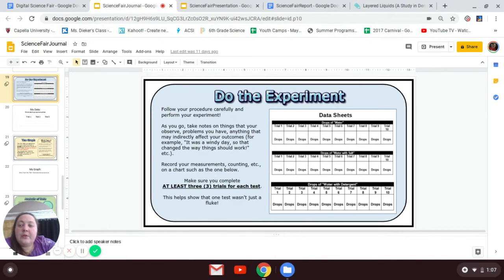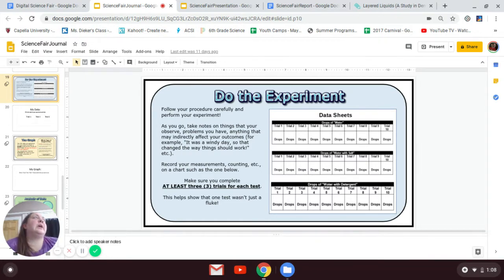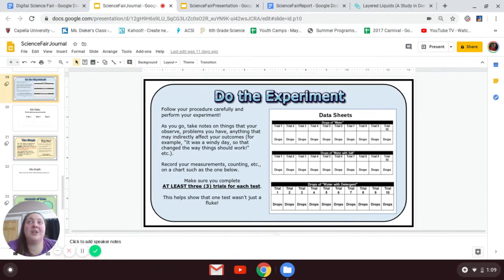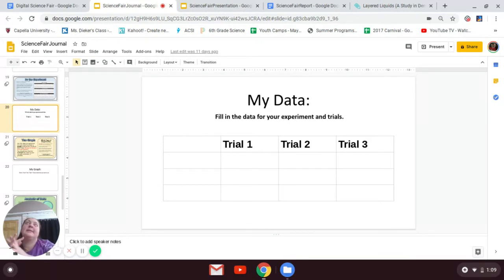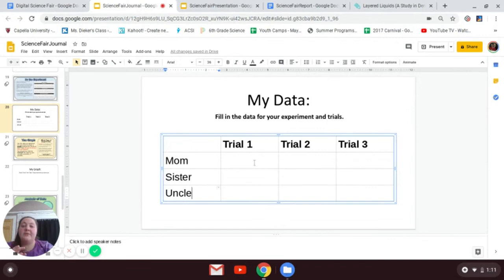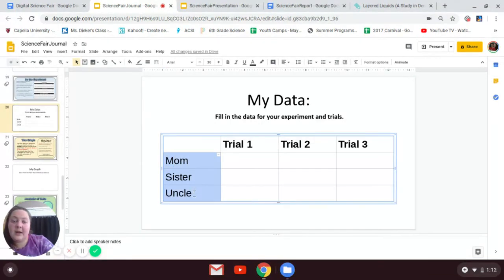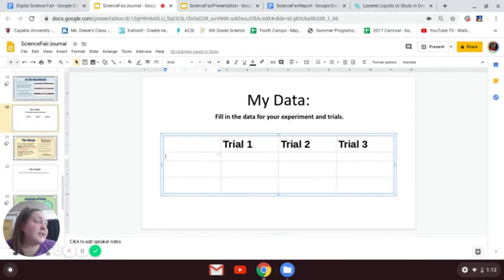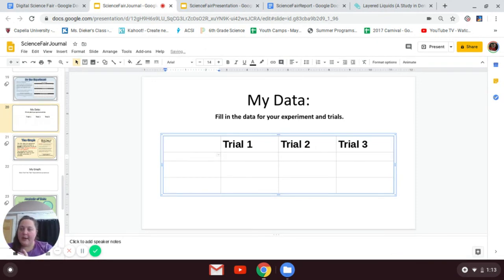Science Fair Experiment Data Chart